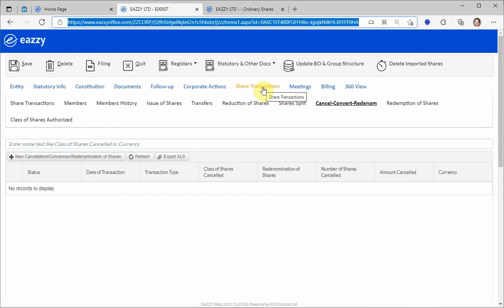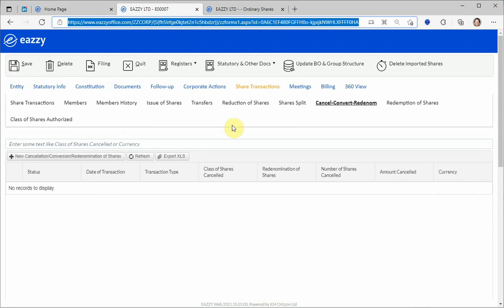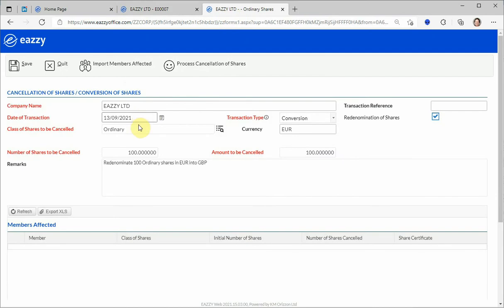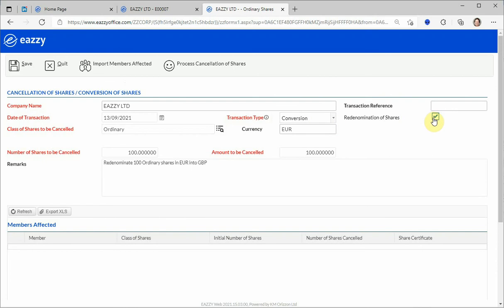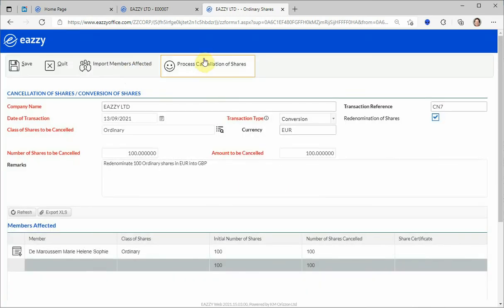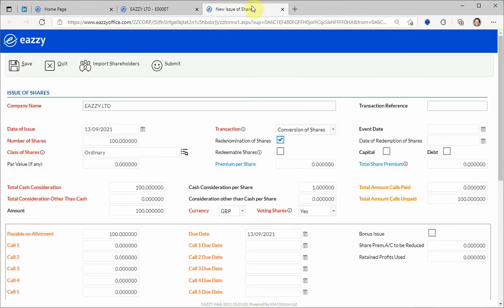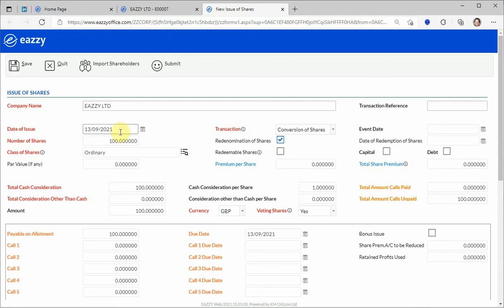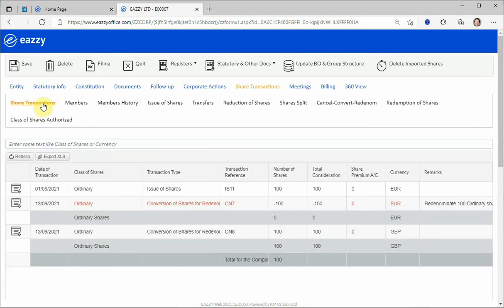WebV1: SHARE TRANSACTIONS :How to redenominate shares in Eazzy?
Redenominating Shares, ie, converting the currency of an issued share into another currency, is explained here, in this simple tutorial.